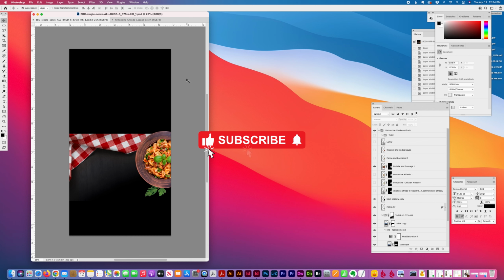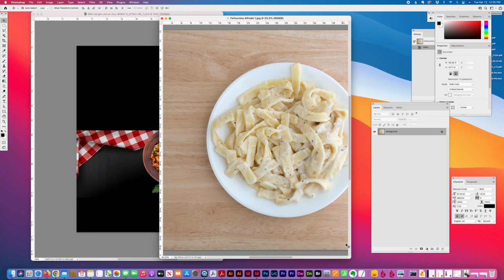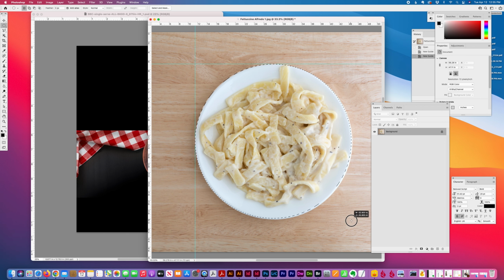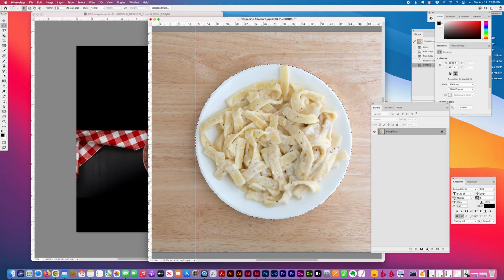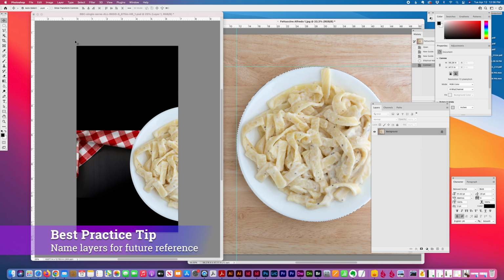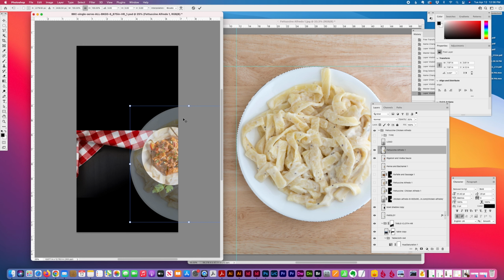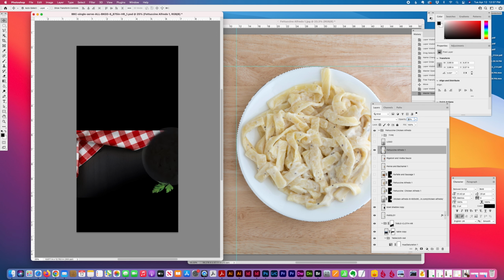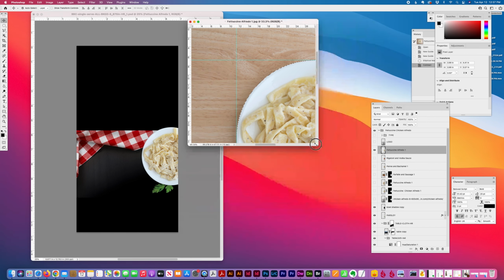How to move an object in Adobe® Photoshop®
Here is an outline of the steps performed to show how to use the Elliptical Marquee tool in Adobe Photoshop when you need to select a circular area:

1. Reveal guides in your source image (command + R) to show rulers
2. Drag guides onto the the top and left edges of the circular area you need to select
3. With the Elliptical Marquee tool selected in the Tools panel, click and drag from where the guides intersect to the bottom and left edges of the circular area
4. Contract your selection by a pixel or so to bring the selected area in slightly and make sure no background area is selected (Select, Modify, Contract from the top menu)
5. Use the Move tool (V) to drag the selected circular image to your destination image
6. Adjust the opacity of the new layer to about 50% to position to an underlying image
7. Edit, Transform, Scale from the top menu to adjust the image size

Best practice tip: name the new layer in your destination image for future reference.

That’s it, you’ve moved a circular image to a new image quickly and easily (and without outlining).